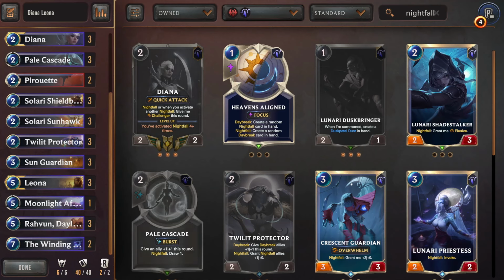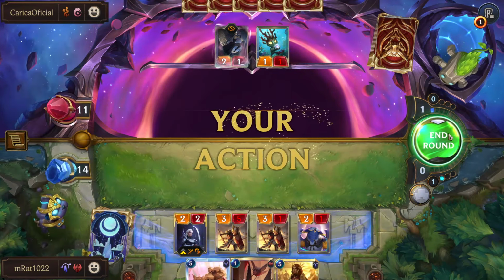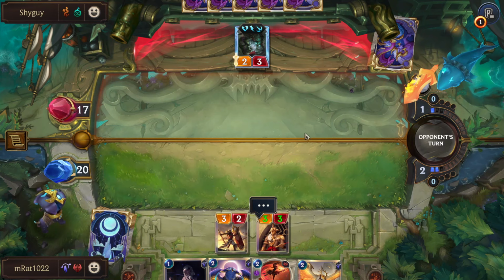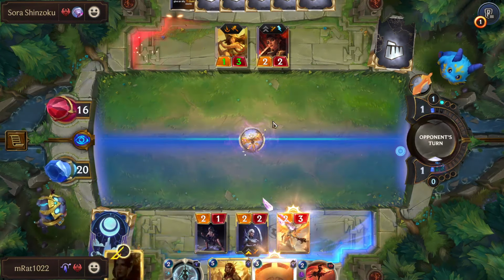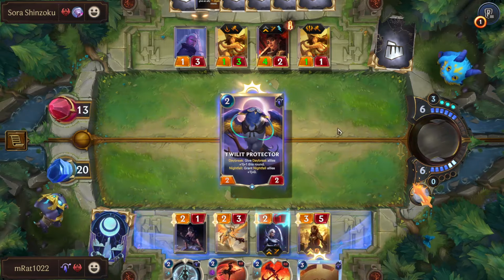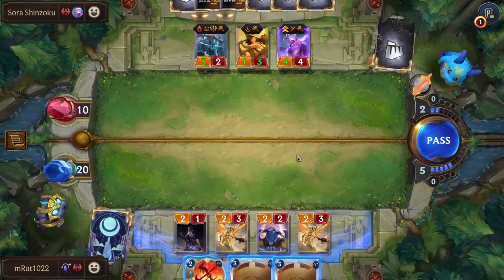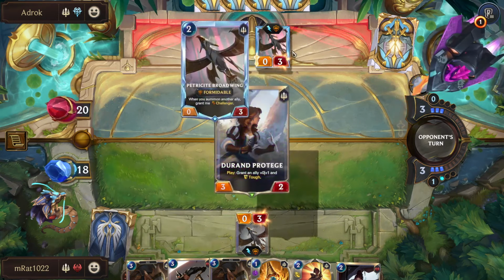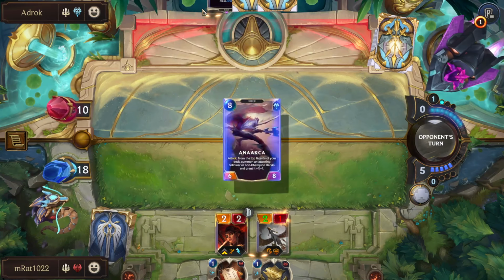NIGHTFALL In Standard! Leona Diana - Masters Deck Gameplay Legends of Runeterra